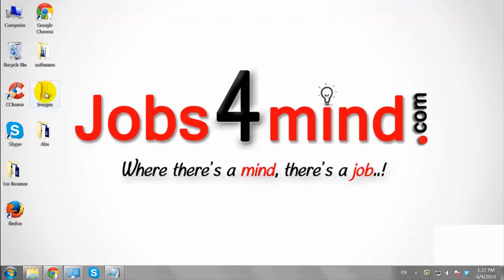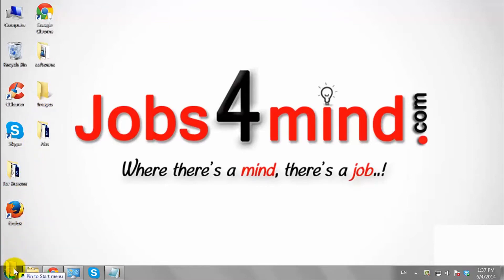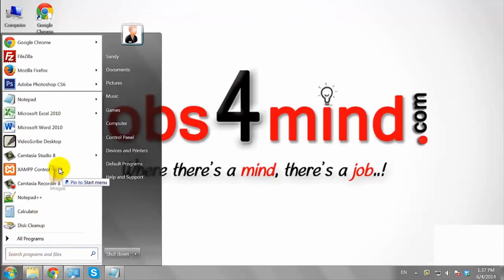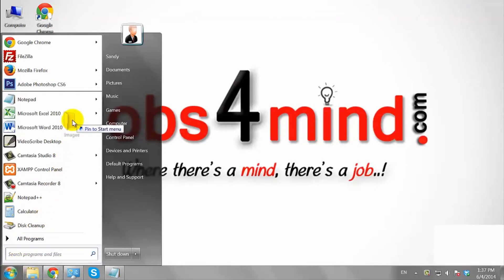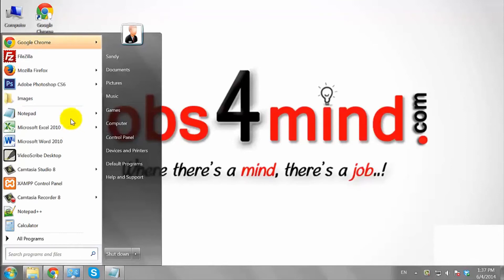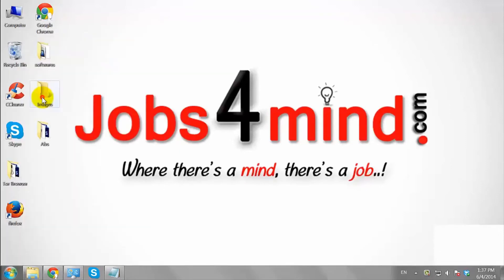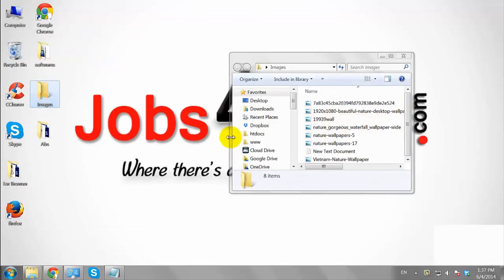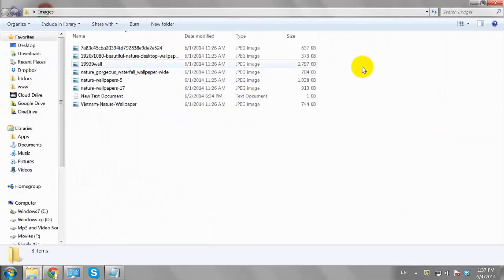How to Add Folders to Start Menu in Windows 7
How do I Add Folders to Start Menu in Windows 7
1. Locate the Folder You Wish to Add to the Start Menu.
2. In My Case, It Is on My Desktop.
3. Now, Click and Drag the Folder to the Start Menu.
4. Release Your Mouse.
5. As You Can See, the Folder Has Been Added to the Start Menu.
6. This is How You Can Add a Folder to Start Menu.